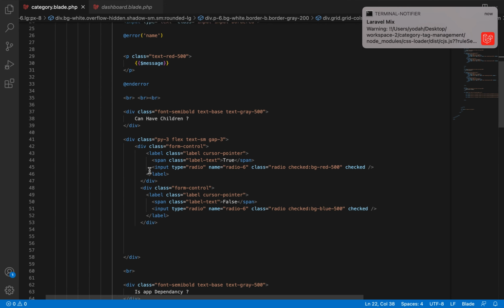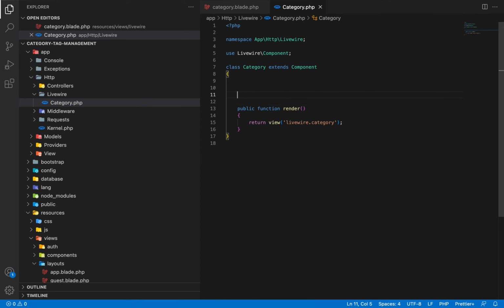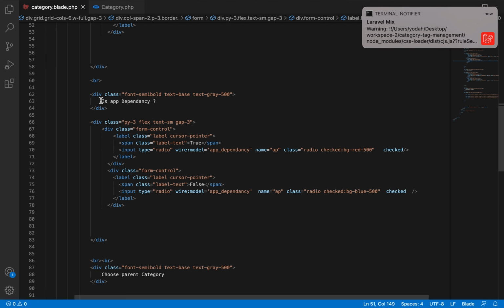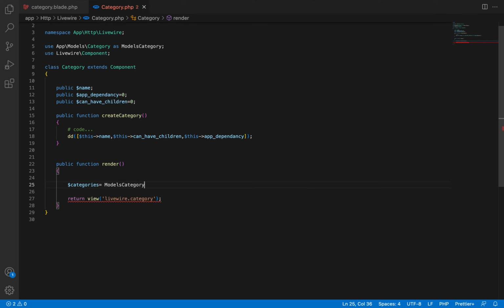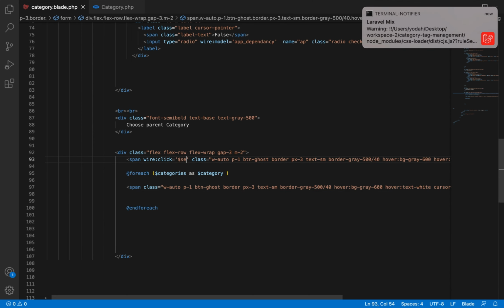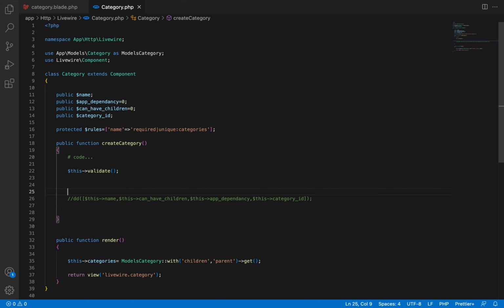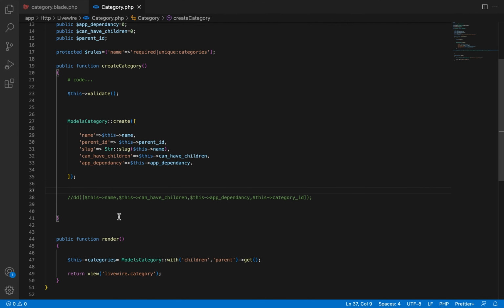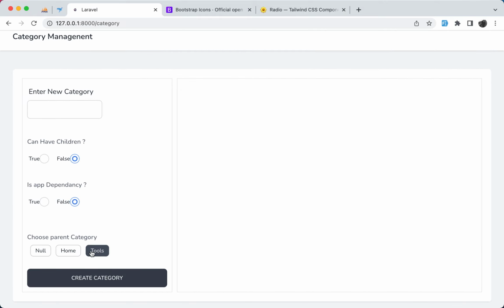Part 7 (Category and Tag management) Create and submit Category